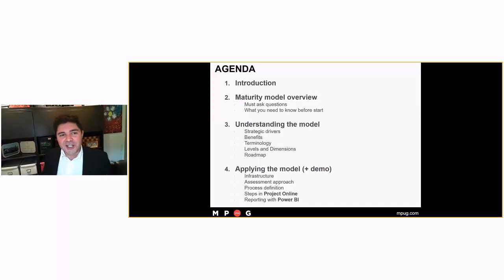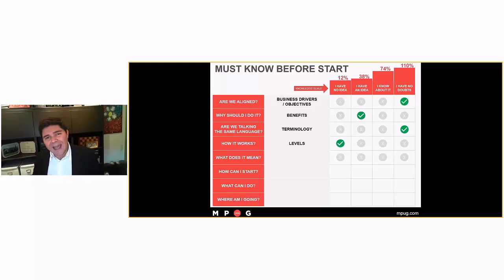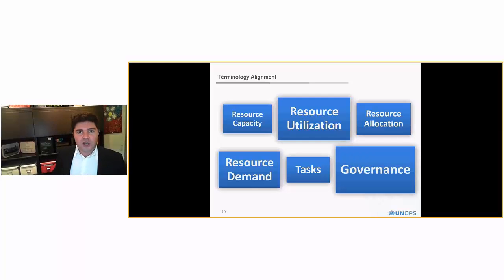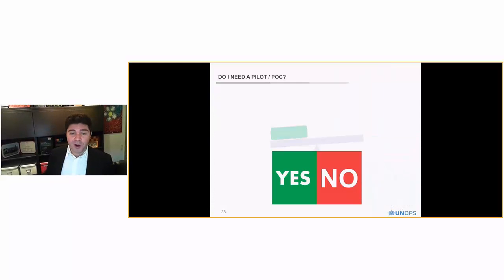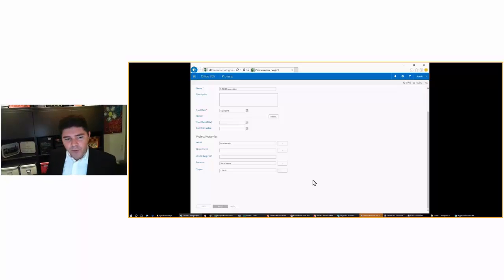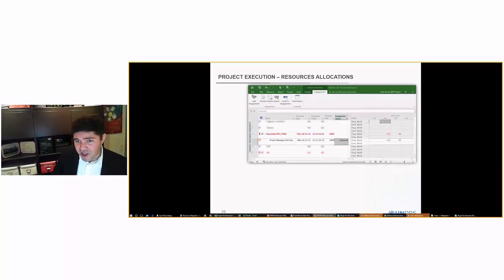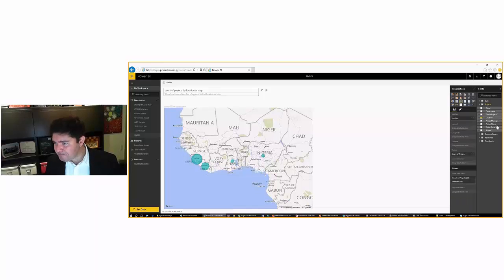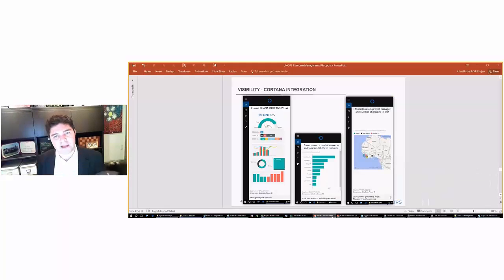Define and Execute an Effective Resource Management Strategy with Project Online and Power BI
THIS CONTENT HAS NO COMMERCIAL PURPOSES

Learn how to design and execute an effective resource management strategy with Project Online and Power BI. Develop your maturity level roadmap based on the Resource Management Maturity Model (RMMM). Explore the new Microsoft Project Online Resource Engagements feature, which allow your Resource Managers to optimize and balance your resources across your organization. Analyze, take decisions and get alerted about data using Microsoft Power BI, even directly from your mobile device.